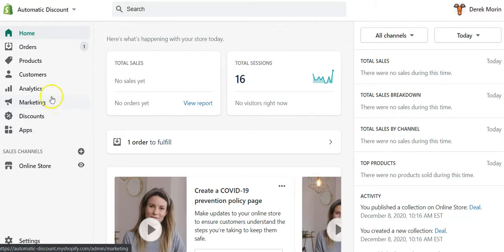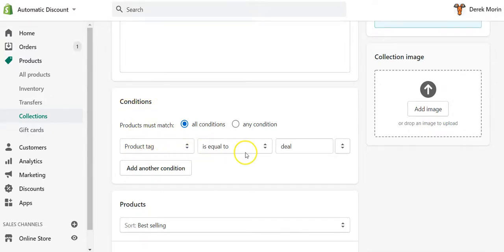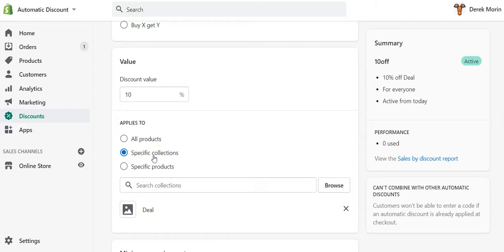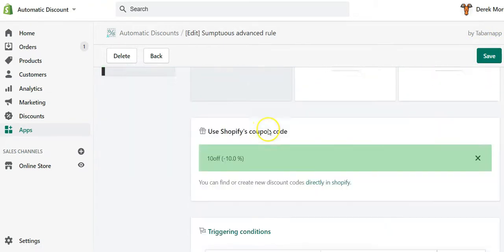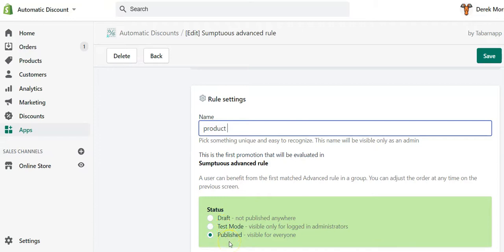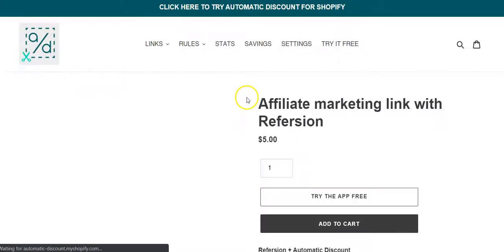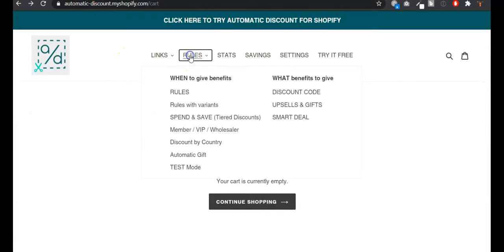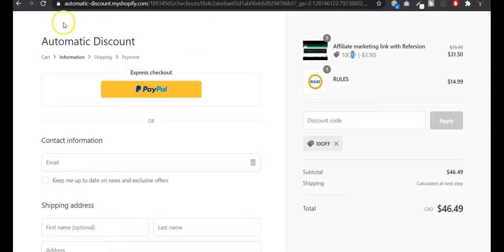Product tag discount in Shopify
Create a discount based on product tags in Shopify, with the Automatic Discount app